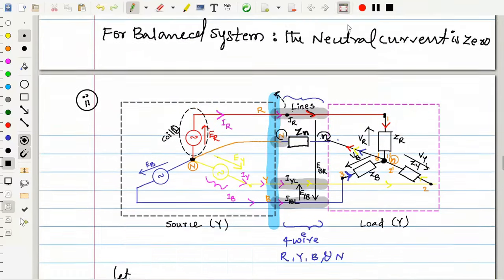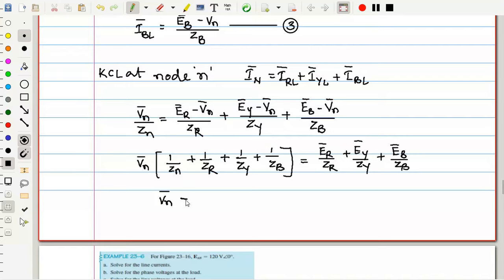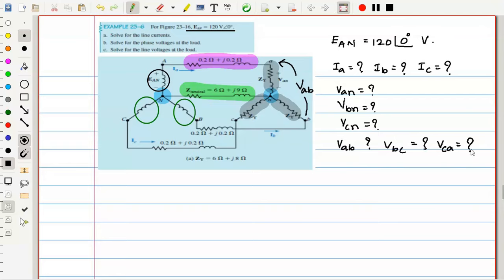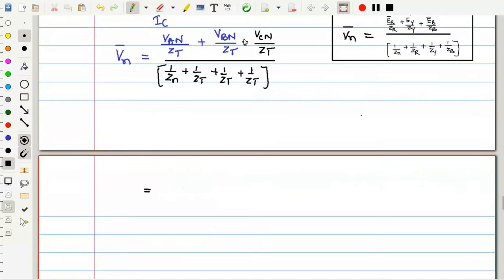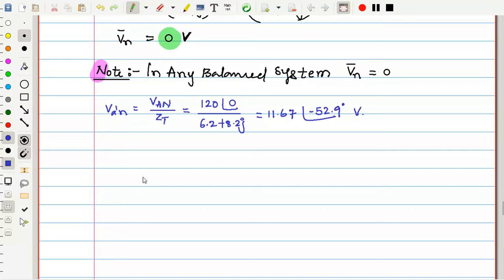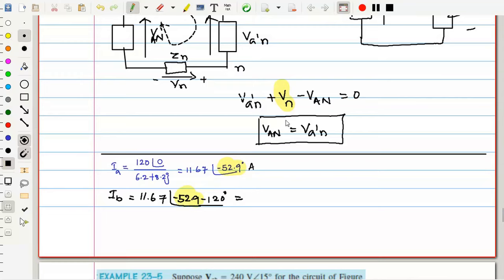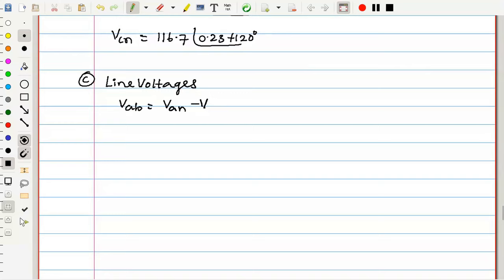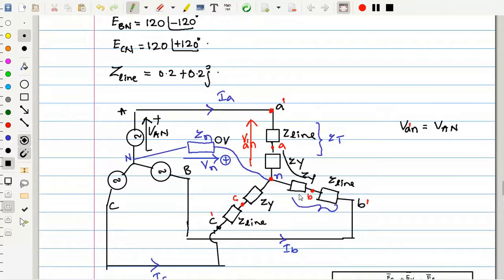L38_star connection neutral voltage-problems